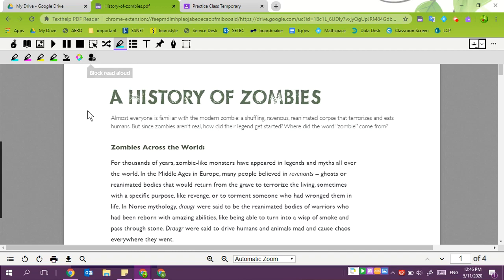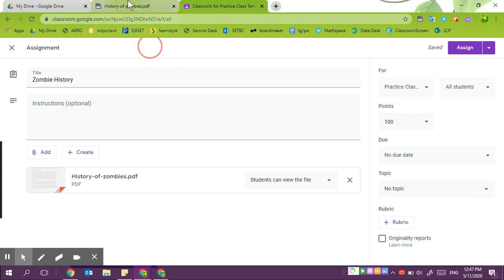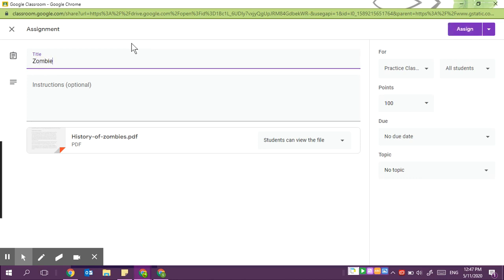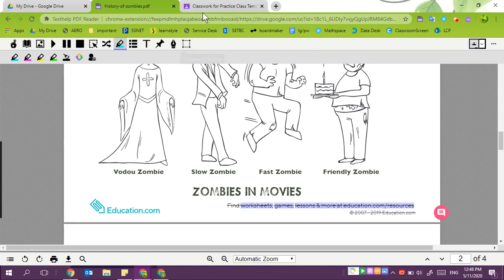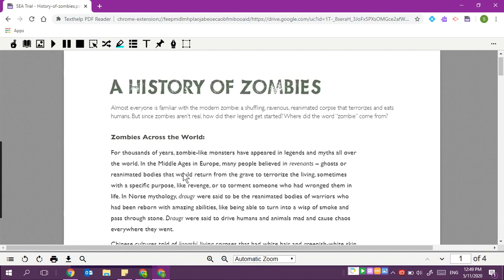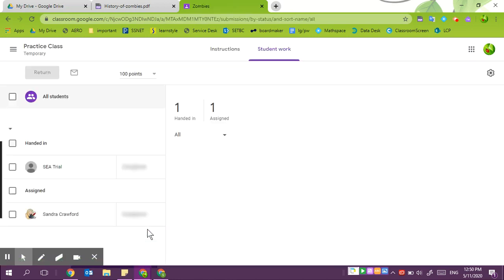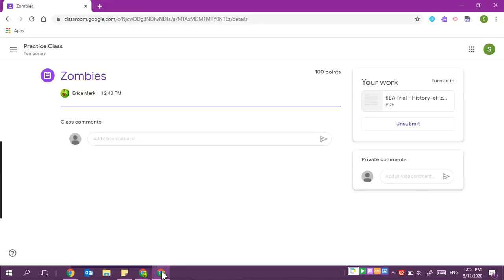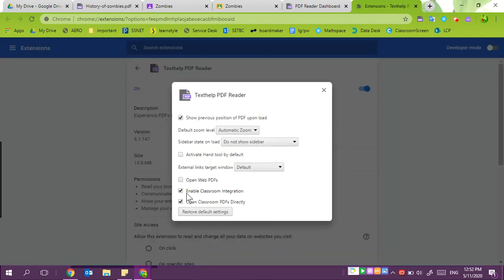07 TEXTHELP PDF READER PDFs in Google Classroom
What is the Texthelp PDF Reader?  How do you use it?  How does it support my students?  How do I use it as a teacher?  Learn more in this leisurely learning series.

Have a question?  Complete the form